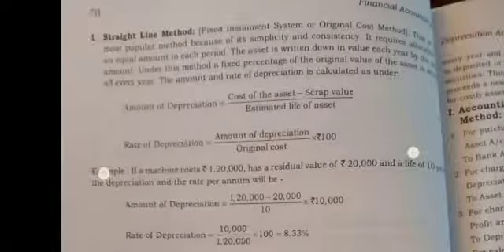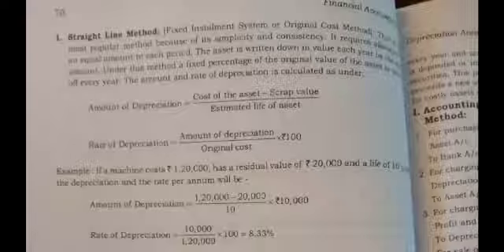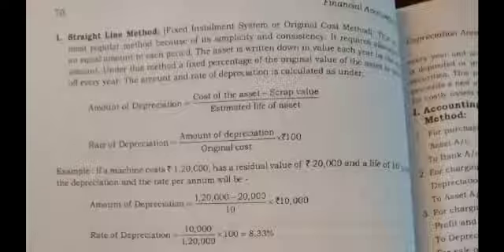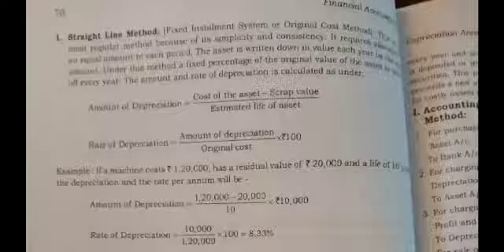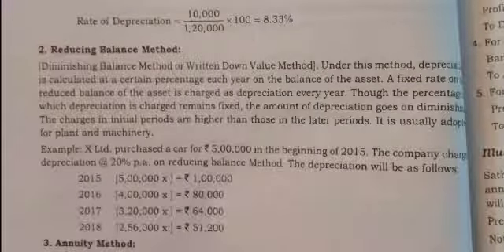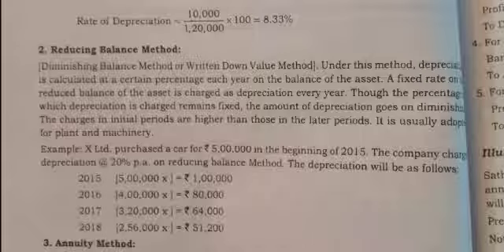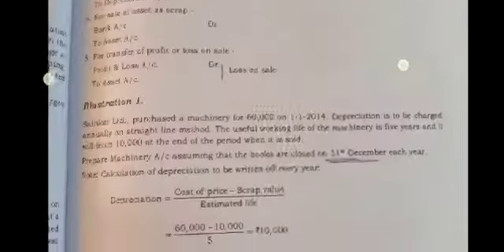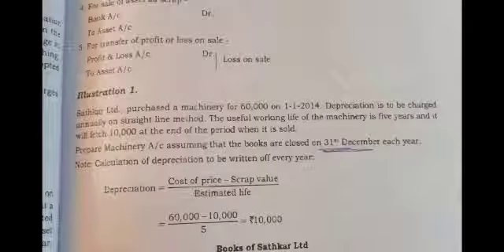I BCom FAI Depreciation-2